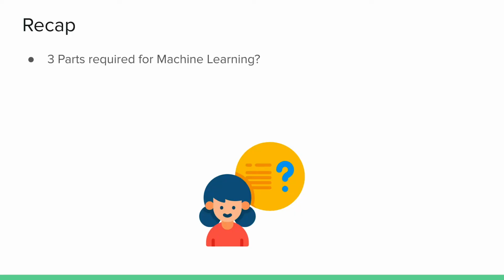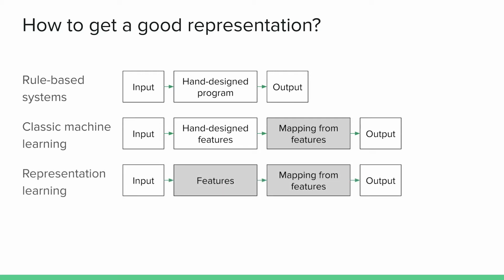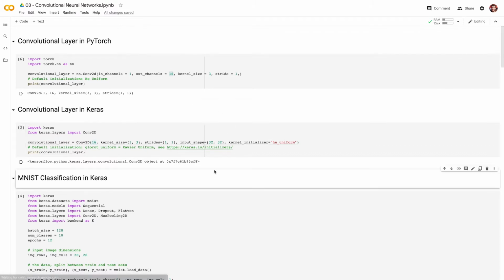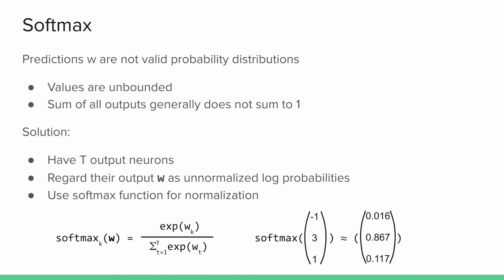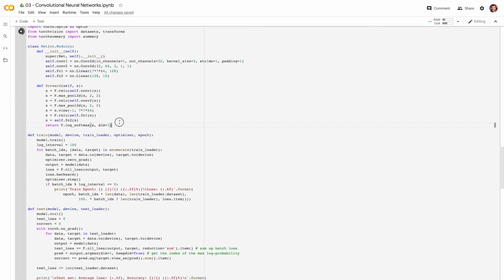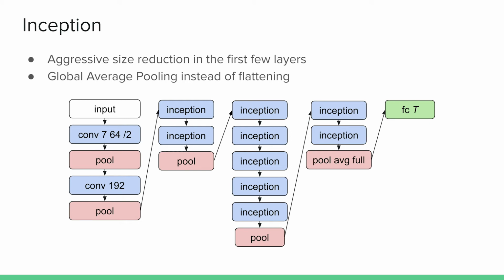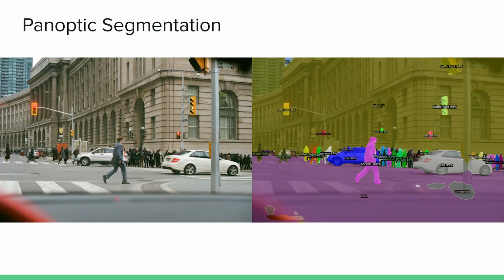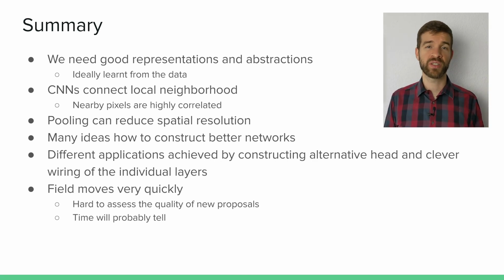Applied Deep Learning 2021 - Lecture 3 - Convolutional Neural Network and Visual Computing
== Literature ==
1. A guide to convolutional arithmetic for deep learning
2. Going deeper with convolutions
9. Image Segmentation Using Deep Learning: A Survey
11. Deep Learning for Visual Computing 2016
13. Convolutional Neural Networks for Visual Recognition